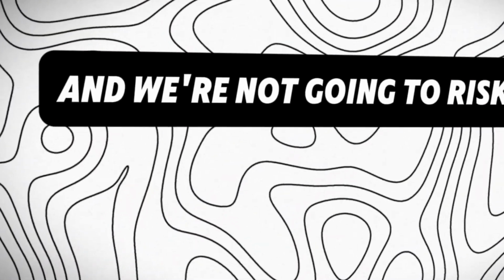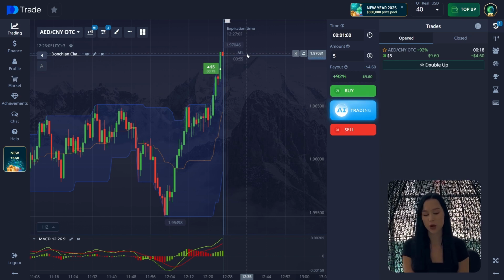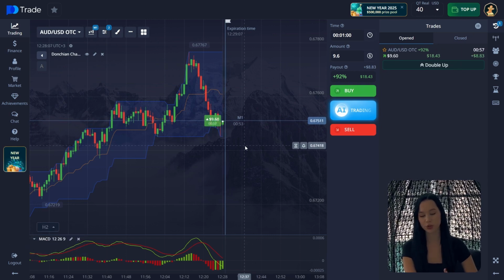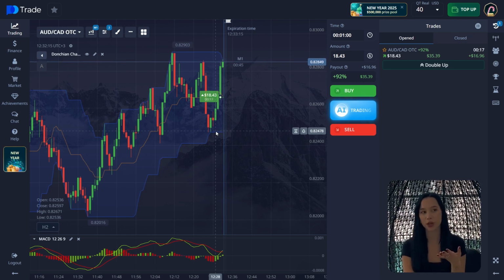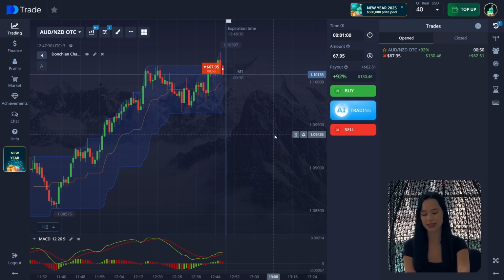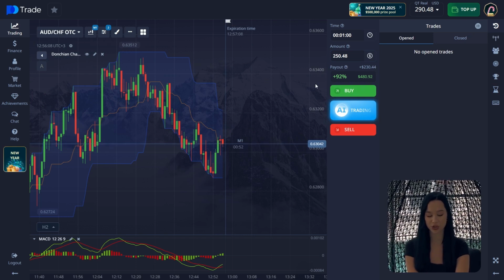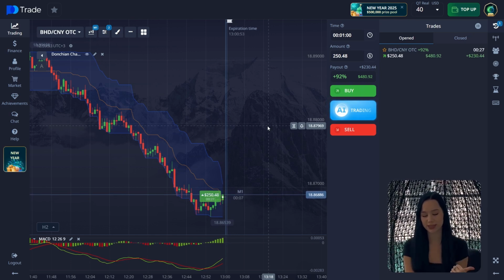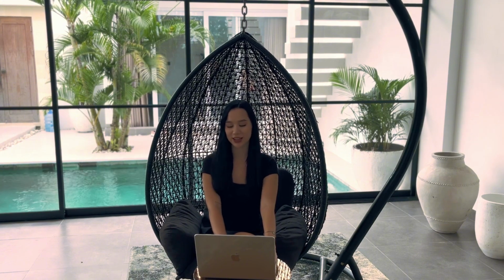The Fastest Way to Grow a Small Account on Pocket Option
Hello, everyone! Today, I’m excited to share with you how you can quickly grow a small deposit and start seeing real results in trading, even if your initial budget is minimal. This strategy is simple yet highly effective, making it perfect for beginners and those who want to trade with a smaller account.

In this video, I’ll walk you through the step-by-step process I use to turn small investments into steady profits. You’ll learn how to analyze the market, use indicators effectively, and minimize risks while maximizing potential gains. All trades will be demonstrated live on the Pocket Option platform, a great choice for small deposit trading.

This method is perfect for anyone looking to gain confidence in trading while working with limited resources. I’ll show you real examples, explain the key concepts behind this approach, and provide useful tips to help you implement it successfully.

I’m always here to answer your questions and help you on your trading journey. Let’s work together to make trading more accessible and profitable for everyone! 🚀